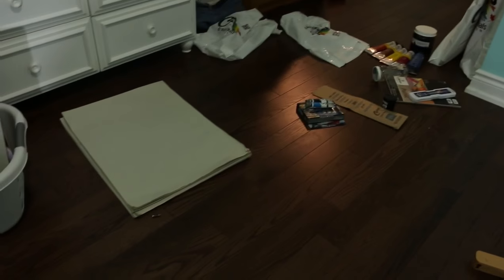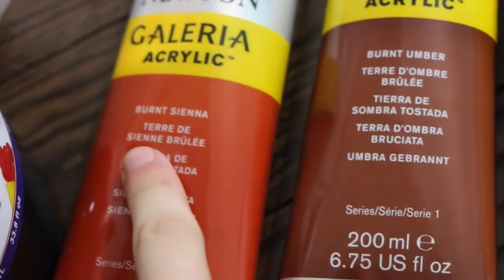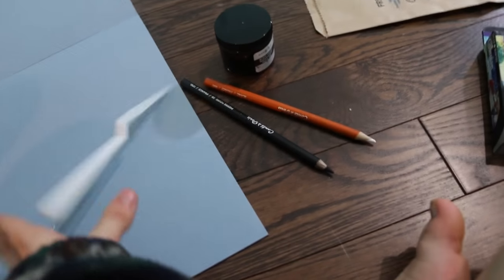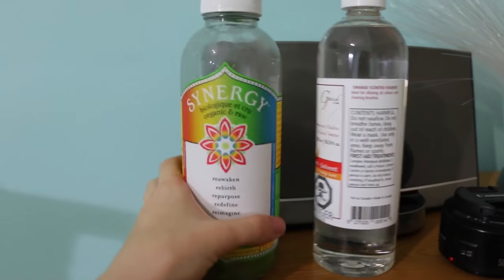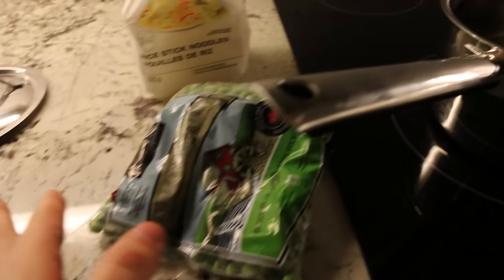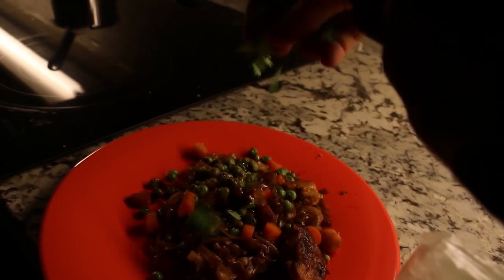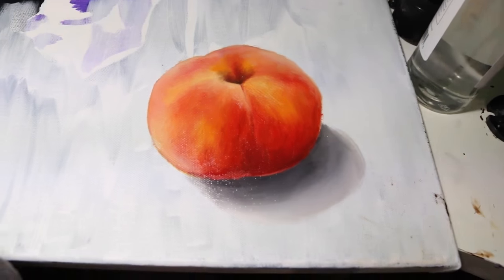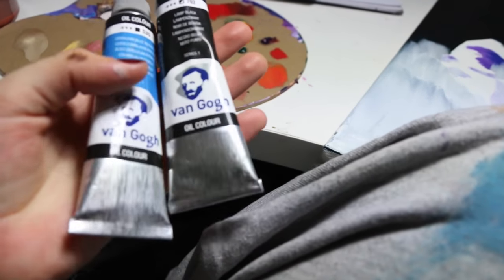Losing my Oil Paint Virginity